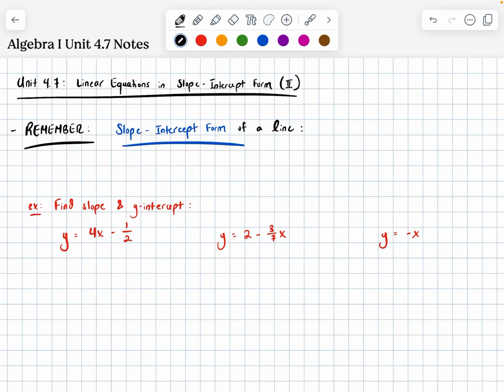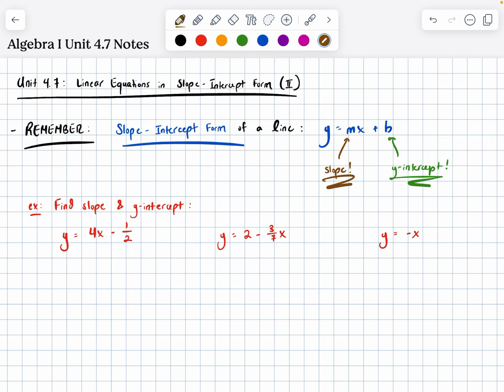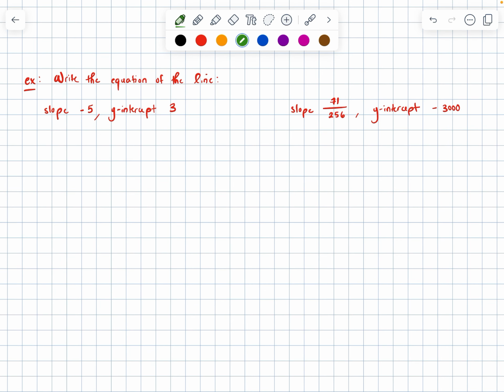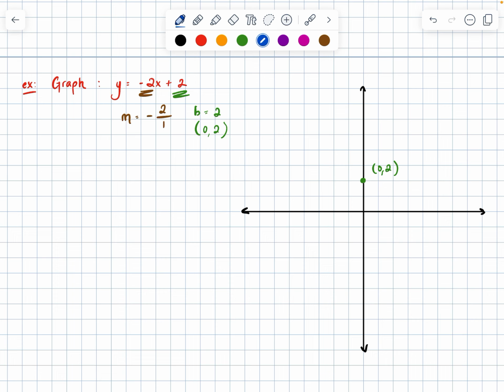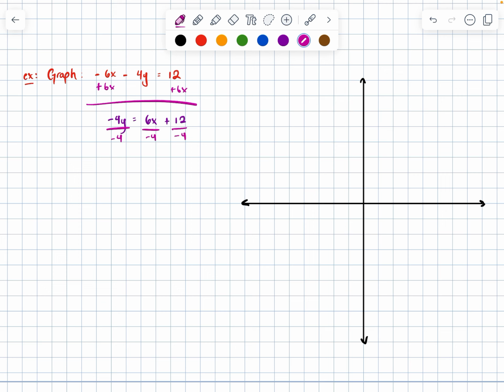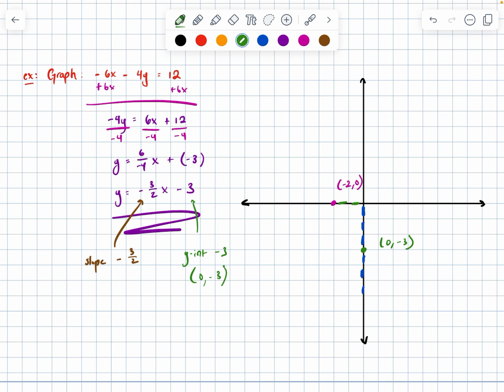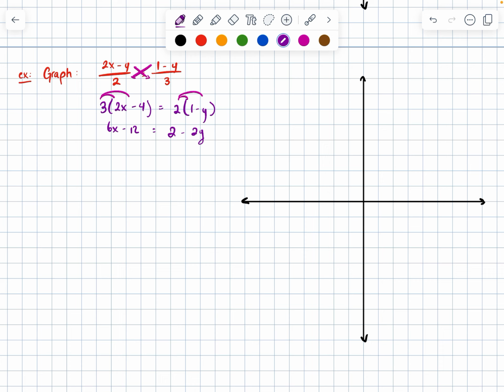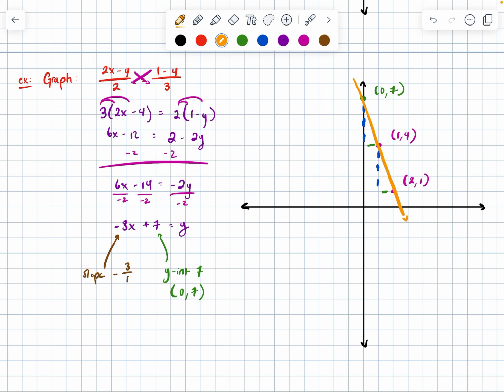Algebra I Unit 4.7: Linear Equations in Slope-Intercept Form (II)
In our seventh class of Unit 4, we'll continue to get practice writing, using, and graphing linear equations in slope-intercept form.

Algebra I Unit 4 (Finding & Graphing Equations of Lines)
Class 7: Linear Equations in Slope-Intercept Form II